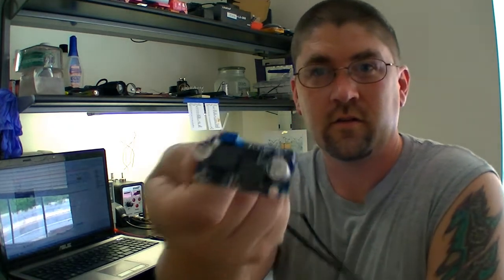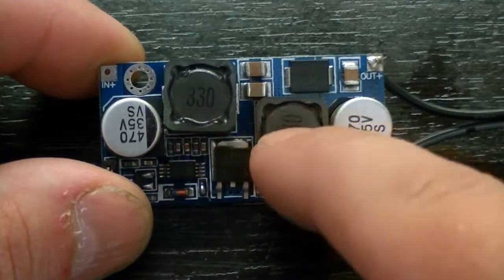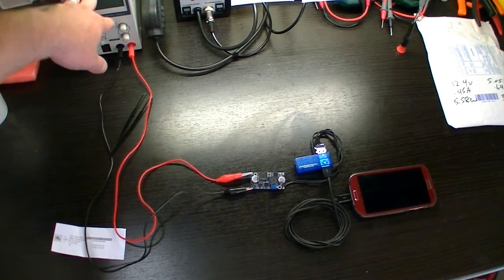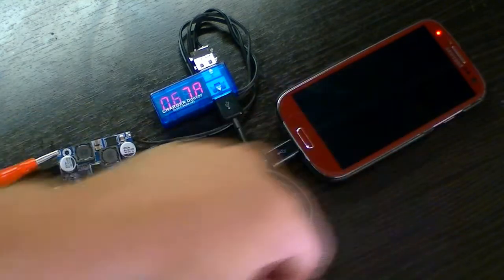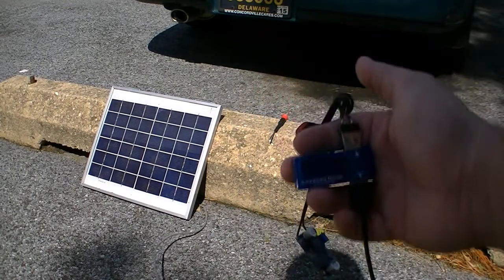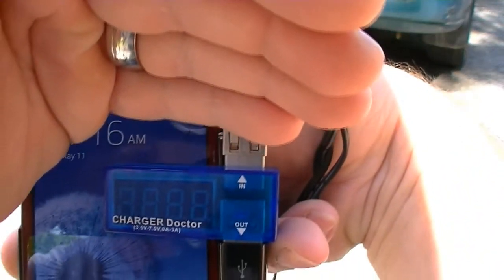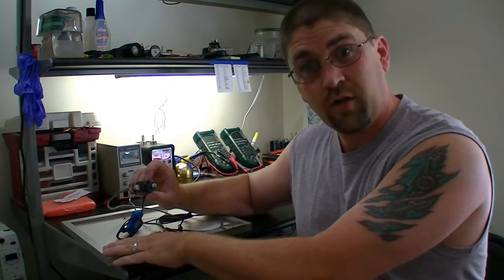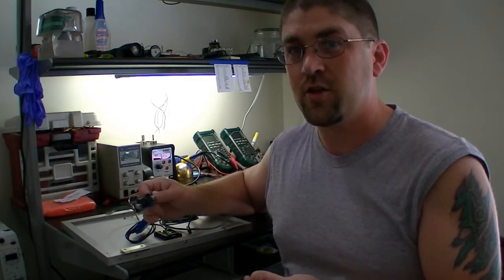Review Of ICStation Solar DC-DC Converter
ICStation sent me a Solar Regulator DC-DC converter to take a look at and give my opinions.  In my opinion, it is a good general purpose converter, but will not operate correctly when directly connected to a solar panel.  The only way it may work correctly is if you attach it to a higher wattage panel then the maximum wattage of the converter.

This converter is a buck-boost, 25Watts max, 3-15Vin, 0.5-30Vout.

They do have some other interesting products so check them out.